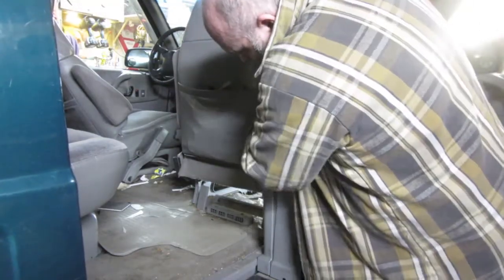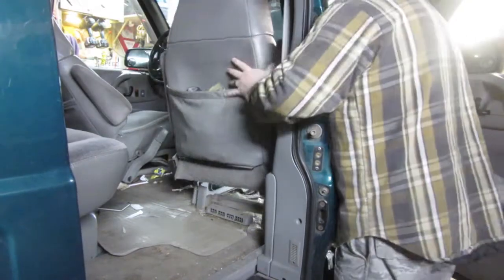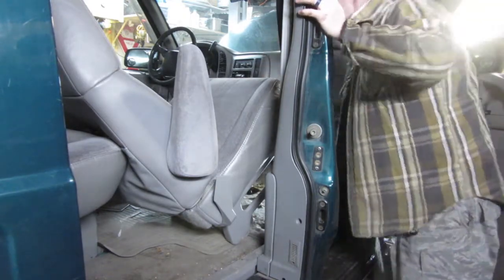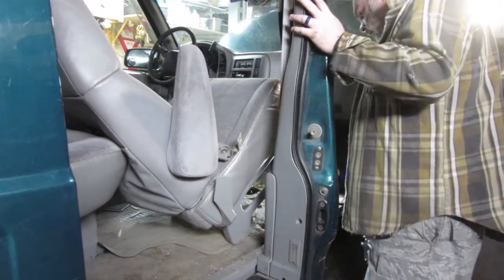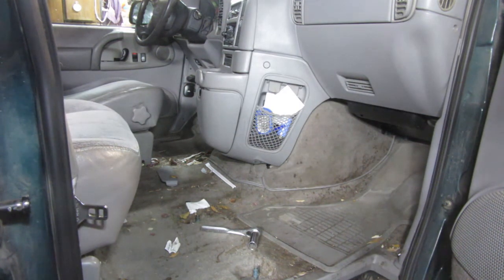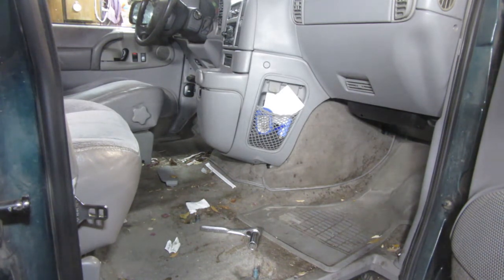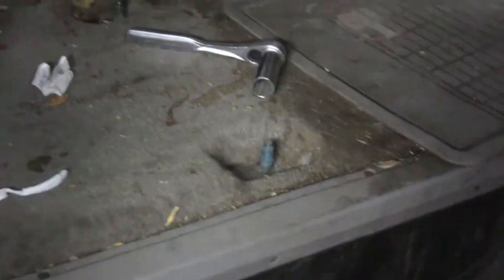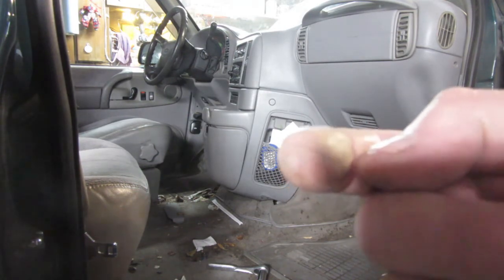ASTRO VAN PASSENGER SIDE SEAT REMOVAL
REMOVING 97 ASTRO VAN SEAT